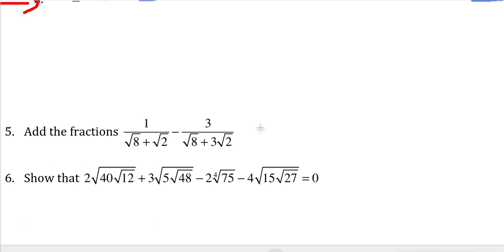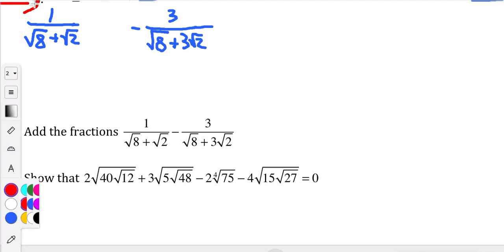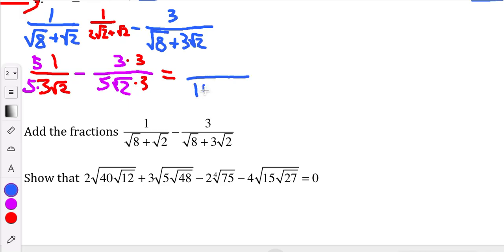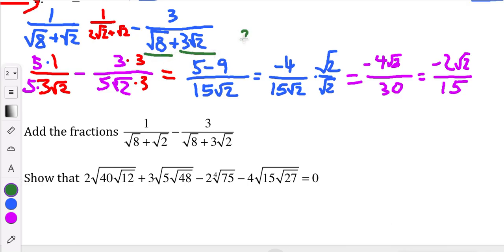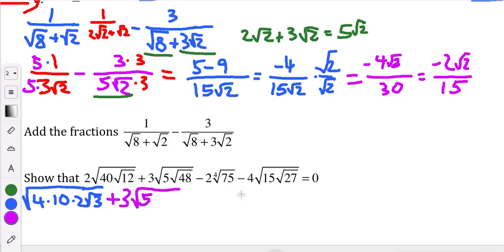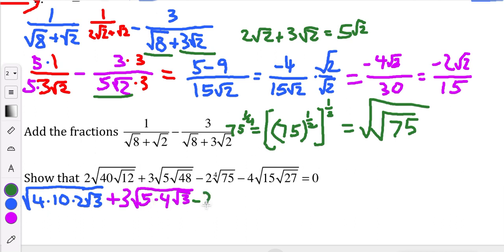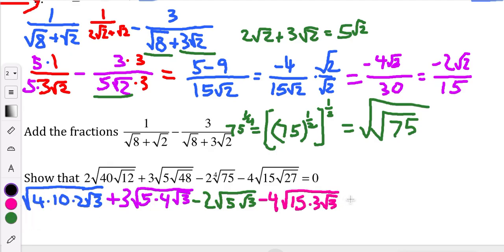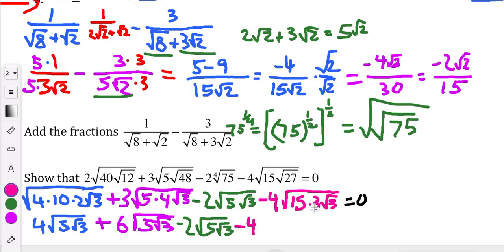How to simplify difficult radicals, square roots inside of square roots